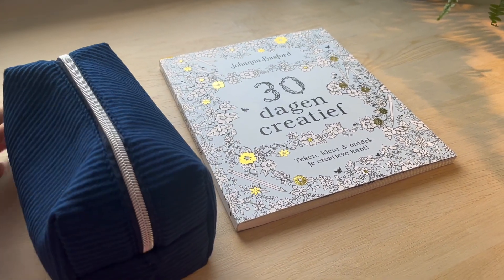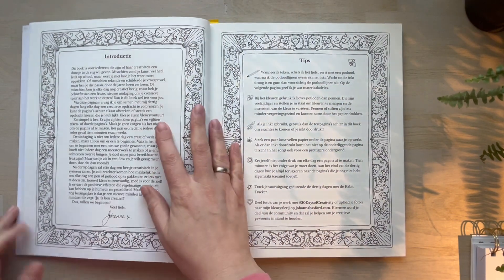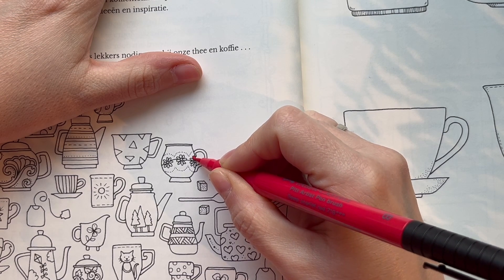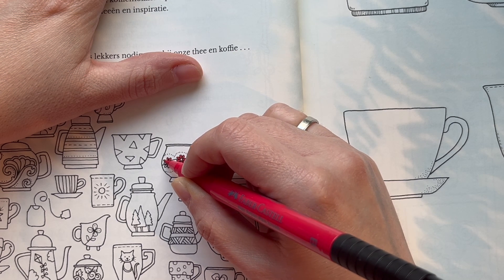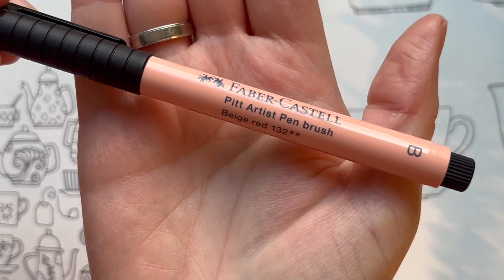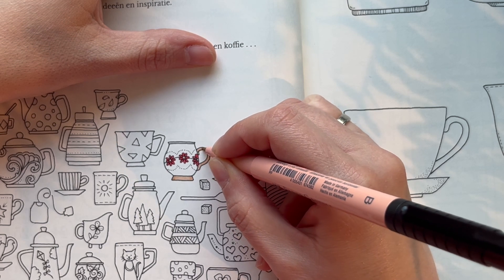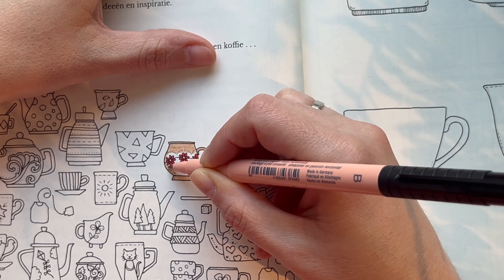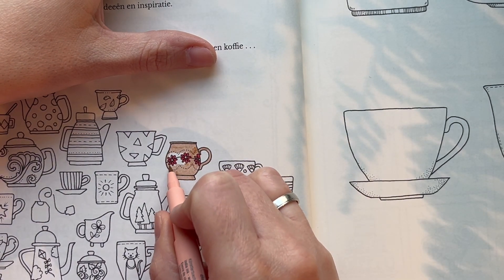Join me on a YEAR OF CREATIVITY | Adult Colouring | Johanna Basford Colouring Book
Welcome to Colour and the city!

As we start 2024, join me on this new adventure - a year of creativity!

I will be colouring in Johanna Basford’s “30 days of creativity” and my goal is to finish the entire book in 2024. Will you join me?

I will be sharing updates on my progress in my videos, but it is so much more fun if we do this together. If you would like to complete this book this year too, then please share your pages with us as well! You can do this by using the hashtag 2024yearofcreativity on Instagram, or just let us know how we can find them in a comment to this video!

I’m curious to hear what you thought of this video. Leave me a comment or reach out on Instagram

When I was in secondary school, the subject I got consistently low grades in was art class.

I made it mean I was not good enough: I lacked talent and I'd better look for something else to do with my life because painting was not going to be it for me.

Decades later, after taking a completely different career path, I am giving myself the chance to learn art again. Colouring, drawing, painting, sketching and illustrating. I’m trying them all.

0 expectations.

100% fun.

What and who are these videos for?

They are also exclusively made for adults.